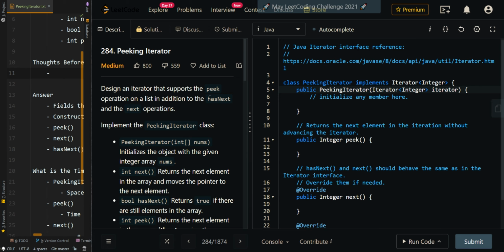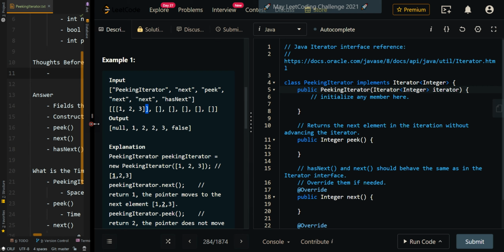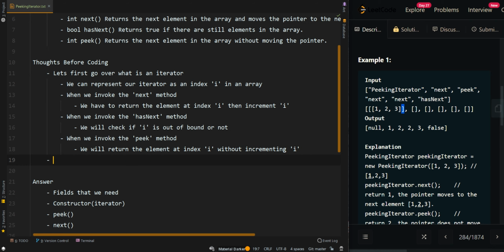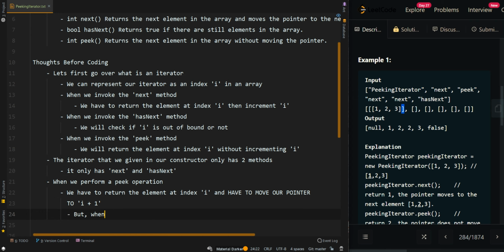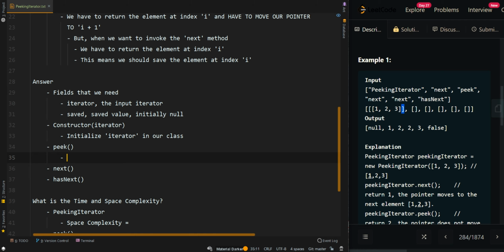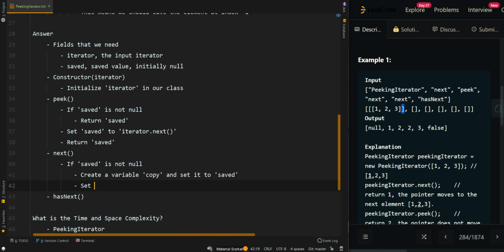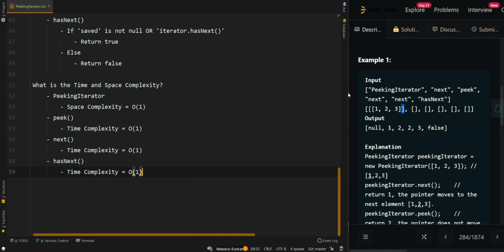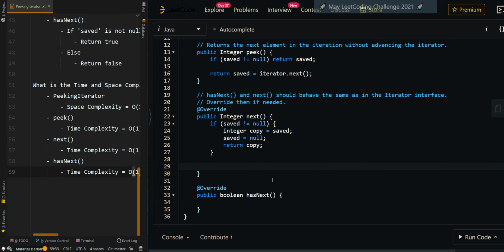Coding Technical Interview - Peeking Iterator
[Peeking Iterator] GOOGLE Java Technical Interview Leetcode Solution Explanation Pseudocode Code